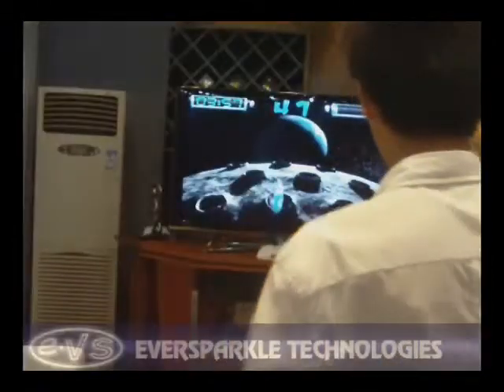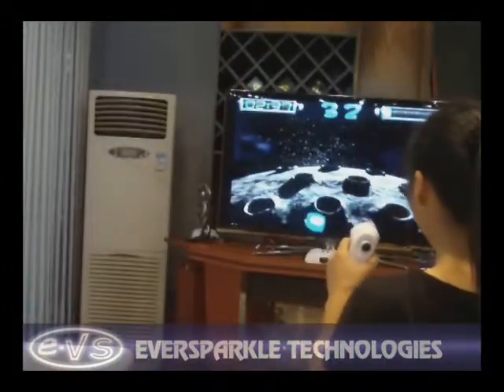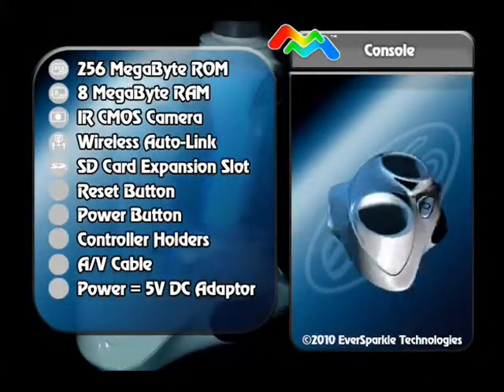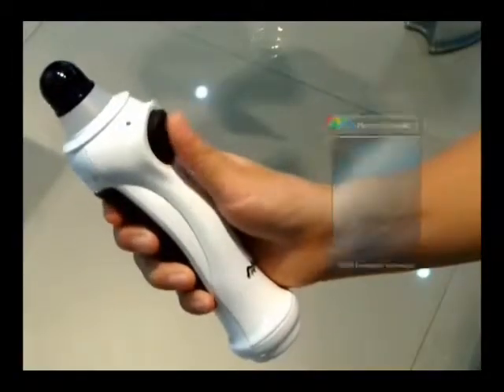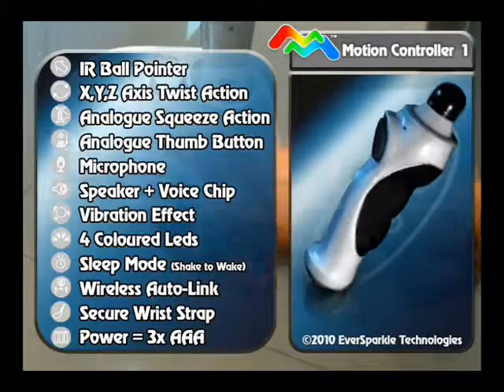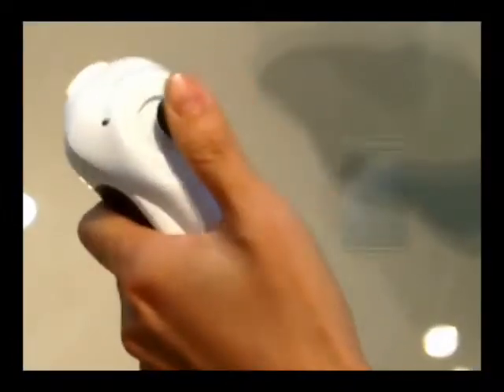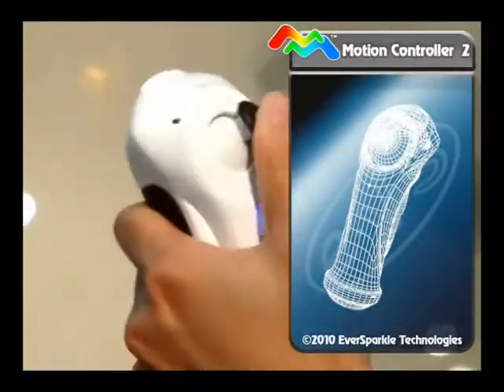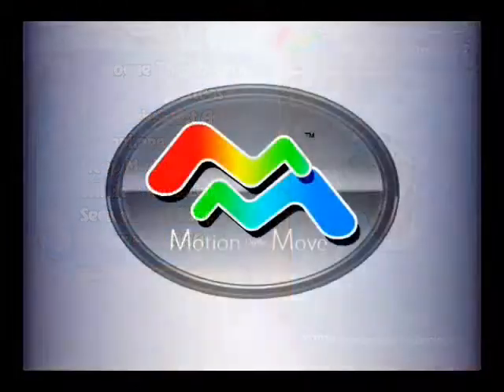Motion on The Move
This video is from the Hong Kong Elecronics Fair. Motion on the Move is a wireless next generation Plug-in TV Game System programmed with a variety of built in action packed games that are ready to play. Motion on the Move is a complete TV gaming package that includes 2 wireless motion controllers and a console that plugs easily into the TV.

This system immerses players into an exciting virtual world where players can take the role of a Heroic Warrior, Tennis Pro or  Space Marine. Whether it's a Sword, Tennis Racquet or Laser Rifle, this next generation TV Game is flexible enough to meet your customer's ever changing gaming tastes.

The console also includes an SD Expansion Slot. This will allow players to download additional games and content so that the fun never stops.

Features
Amazing high resolution 3D Graphics
Easy setup w/ auto detecting controllers
Controllers feature 6 axis rotation for precise on screen control
Built in mic and speaker for increased user immersion
MPG video and MP3 audio playback for lifelike videos and CD quality sound
Vibration function brings game world to life
SD card expansion slot to add more fun
Secure Wrist Strap
Sleep Mode to preserve battery life

Includes
1 32 Bit Console
2 Wireless Controllers
1 Power Supply
1 set attached AV Cable